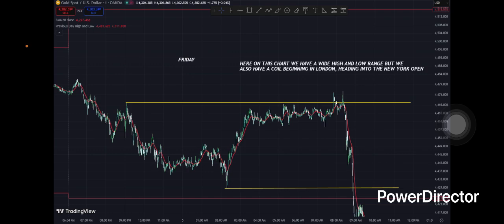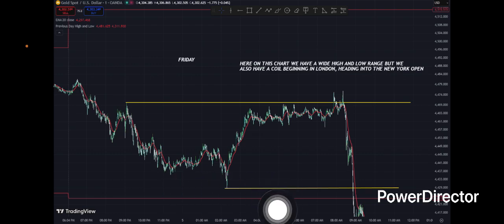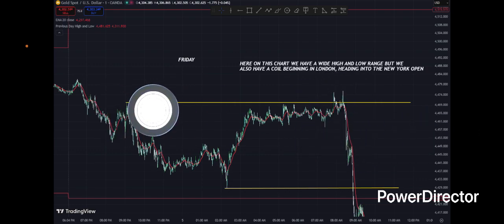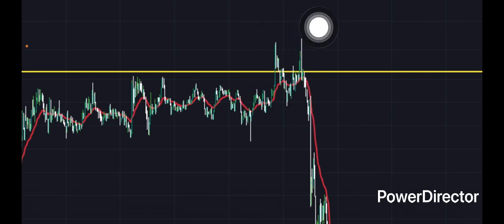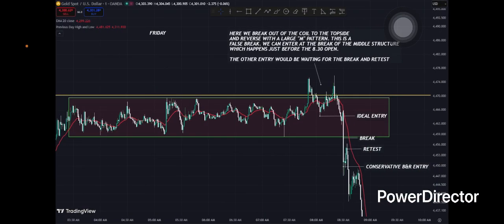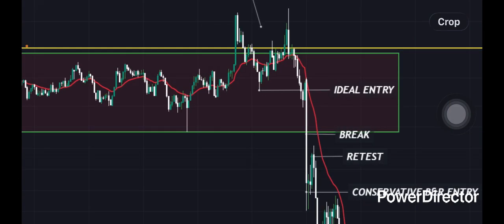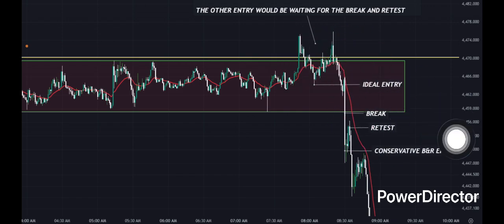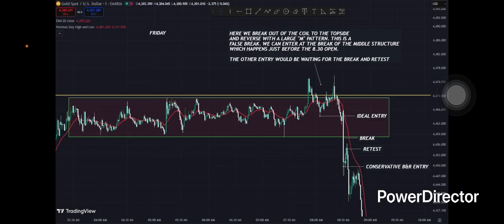The Two Simple Ways I Look For Trades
Here are the two simple ways I look for trades on a daily basis.

The first is marking off a clear high and low range and waiting patiently for price to return to one of those levels and breakout. Once price breaks either the high or the low it will either pull back and continue or pullback and reverse. Easy.

The second way is by identifying a parabolic coil. Once we see the narrow range coil, we mark off the high and low of the coil and simply wait for it to breakout of either the top or bottom. Once it breaks out, we wait for a retest and then look for entry. This is a simple break and retest model. We do not try to predict what side of the coil will be broken. We wait for it to actually be broken and then we look for our entry. Easy.

Hope this video finds you well.